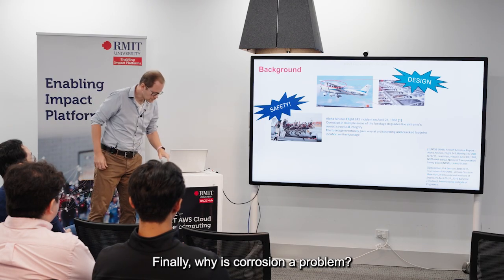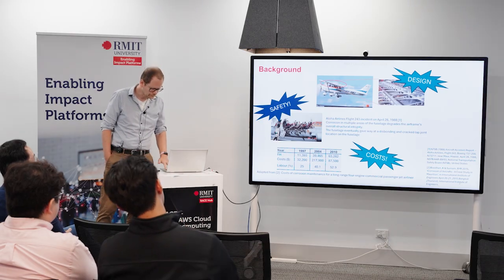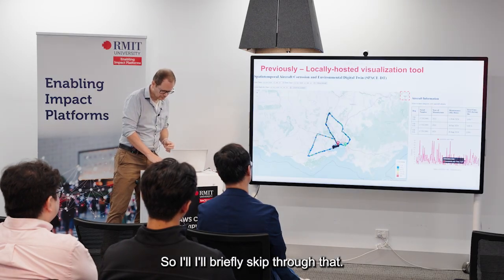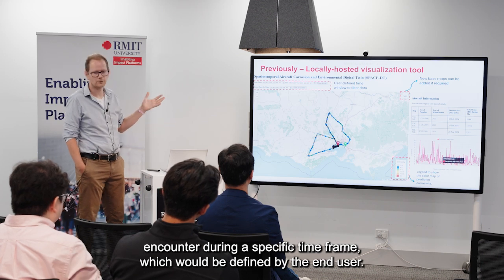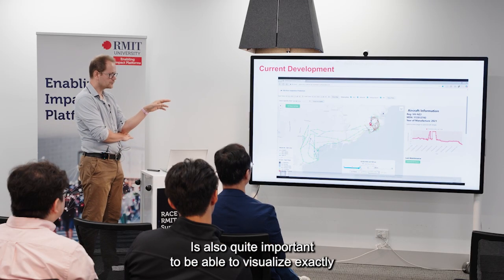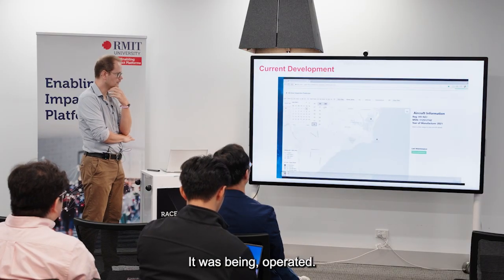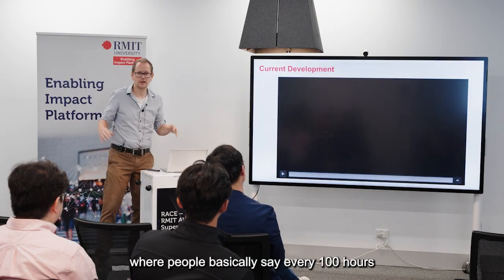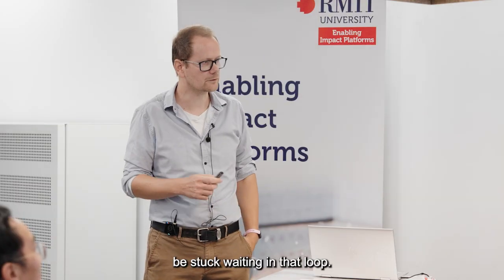Development of the Spatiotemporal Aircraft Corrosion and Environmental Digital Twin (SpACE-DT)